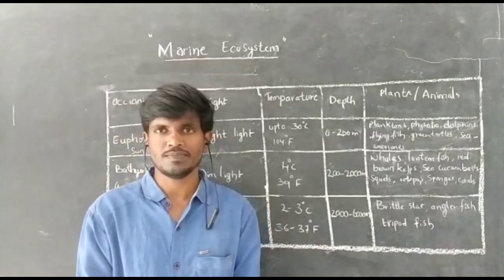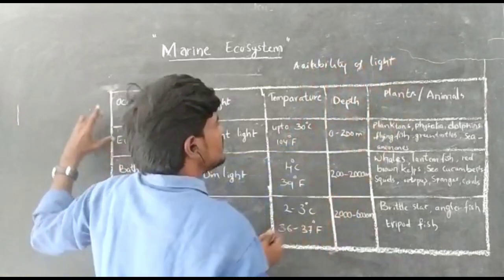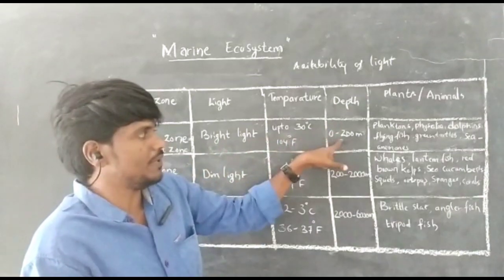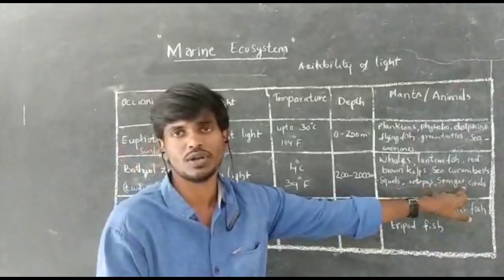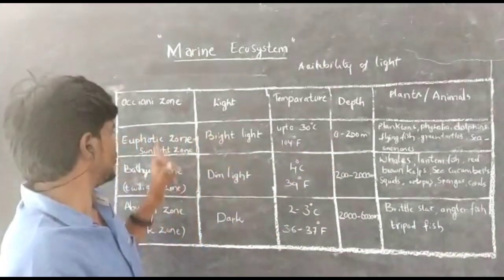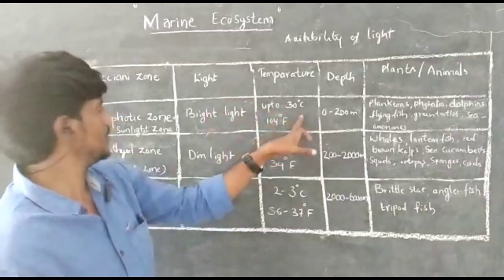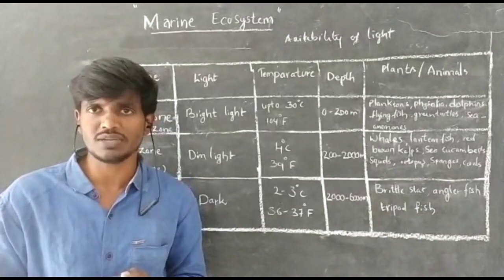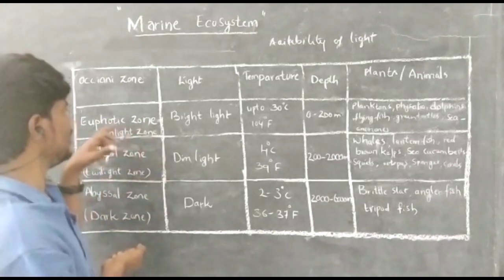Sea zones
IX CLASS ONLINE CLASS